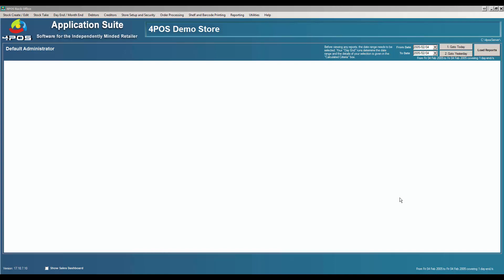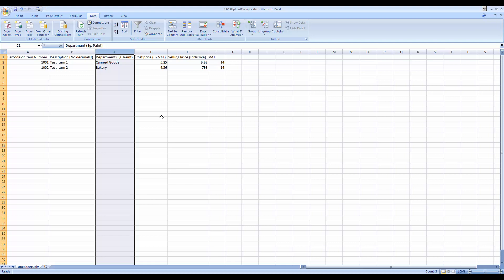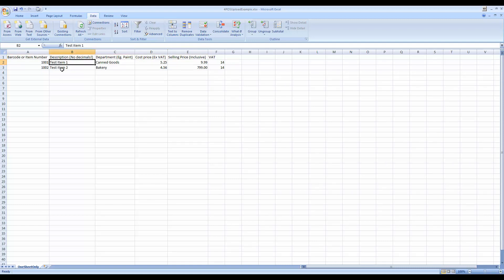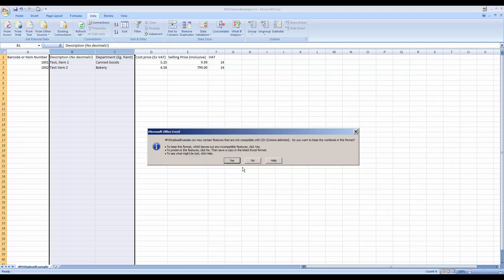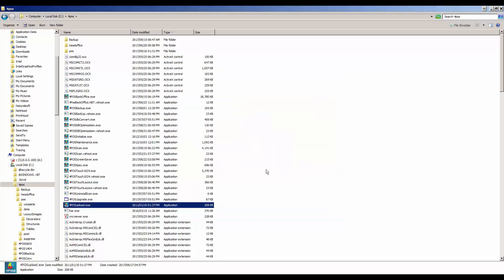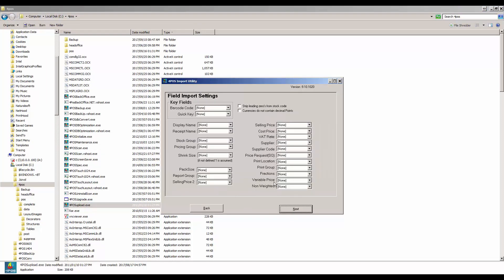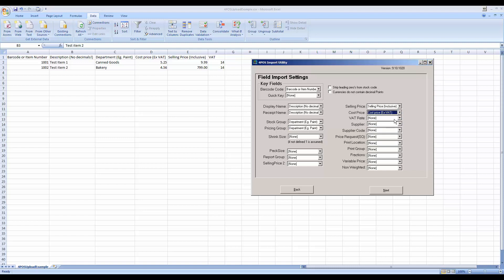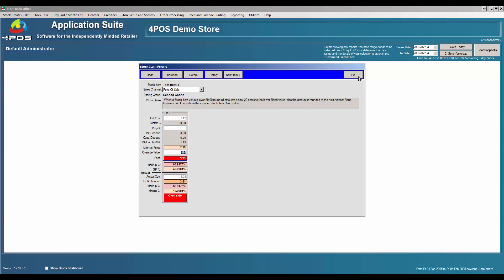4POS - How to Upload your database from an Excel file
Starting with 4POS - Do you have the database on an excel spreadsheet? No problem, here is a by step guide and explanation on how to upload (import) your existing database that is in a excel (csv) file to 4POS. This helps so you do not need to create each item individually.

0:00 Introduction
0:56 4POS Flash drive / Website (Example File)
1:12 Explination on how to set up your excel spreadsheet
4:00 Saving an Excel file into a CSV file
4:52 After Saving CSV file - Back Office
5:00 Importing Stock Items
6:02 Explination on how / why you fix incorrect format in Excel
7:28 Import CSV after fixing errors (Field Import Settings)
9:19 Check that Import Worked (Stock Create / Edit)